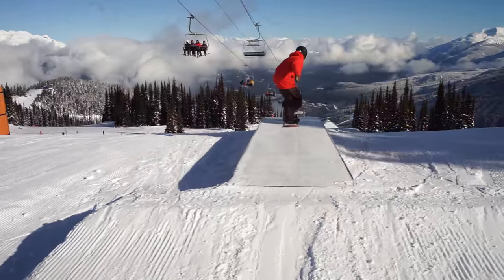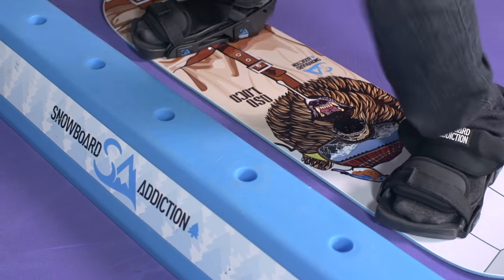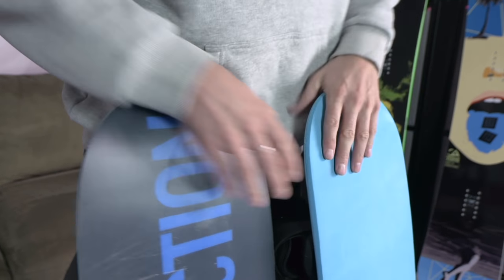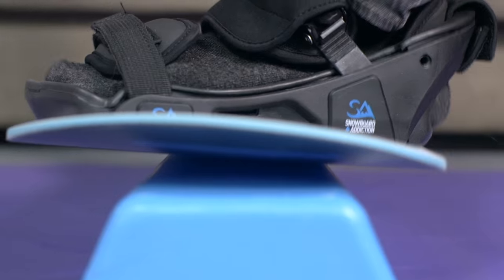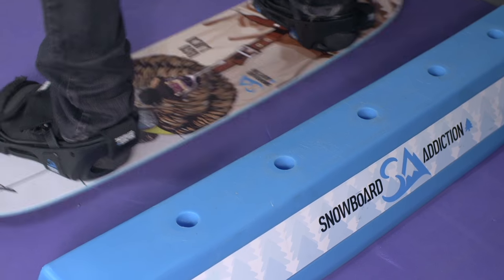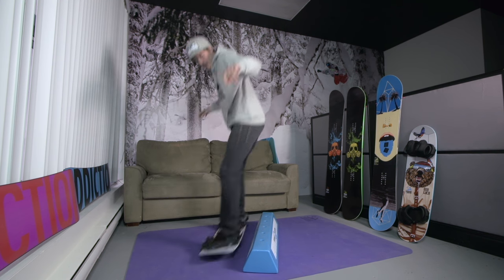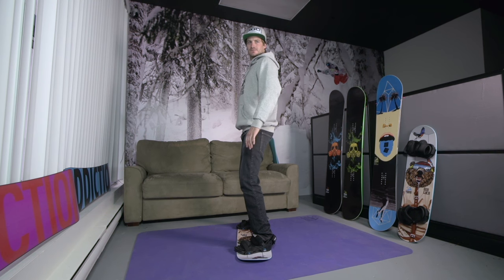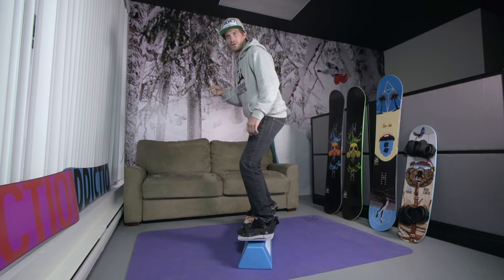How To 50-50 On A Training Board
Now that you're comfortable moving around while strapped into your SA Training Board, you are probably itching to learn your first trick to show off and make your friends jealous. A 50-50 is usually the first trick you learn on a box, rail or Balance Bar.

all to get it for yourself!

Like our gear?